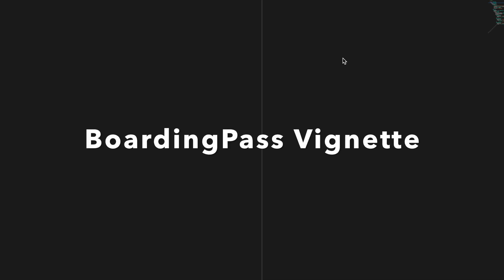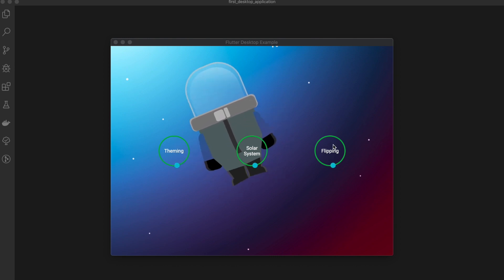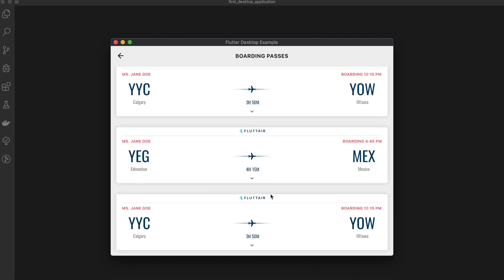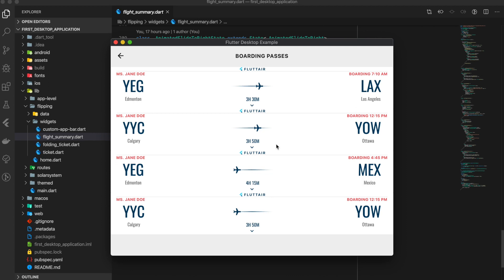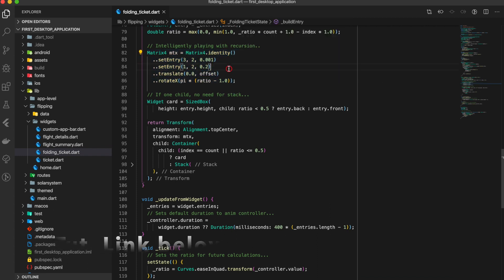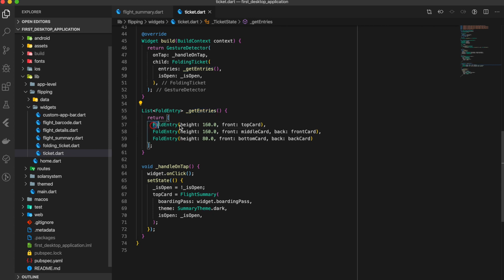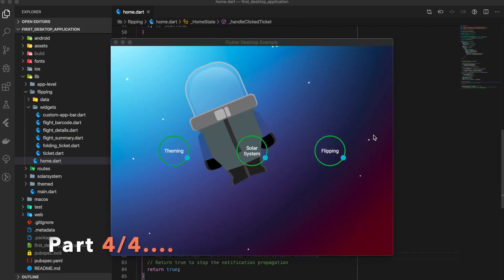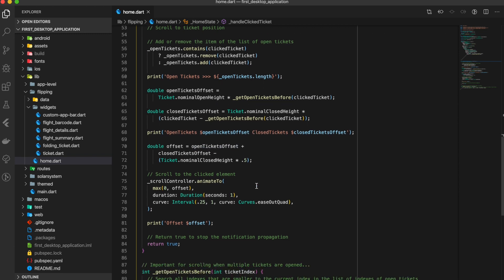Flutter Vignette | Boarding Pass | Vignettes in Flutter | UI Design in Flutter @aseemwangoo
This article shows Flutter Vignette (Boarding Pass) by gskinner.

* Flutter Vignette | Boarding Pass | gskinner *
For Flutter Interact ’19, Google challenged gskinner to showcase the Flutter framework’s capabilities to build beautiful apps. Begin…This tutorial is divided into 4 steps :

    Boarding Pass UI as per Vignette
    Folding/Unfolding of the Boarding Pass
    Theming of the pass
    Scrolling to the open pass…

One card is a Column of

    LogoHeader (Flutter)
    Separator (Thin Black color)
    Ticket Header (PassengerName and Boarding Time) (which itself is a row)
    Stack of children (Origin, Duration, and Destination)
    BottomIcon (Keyboard arrow down)